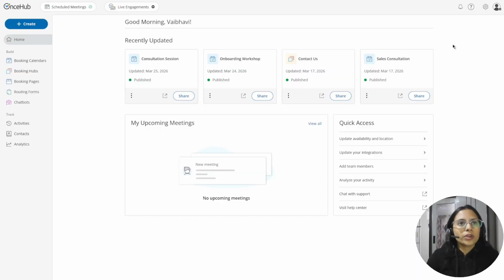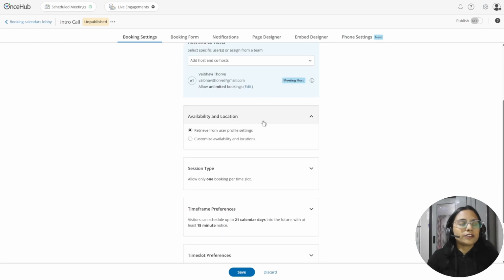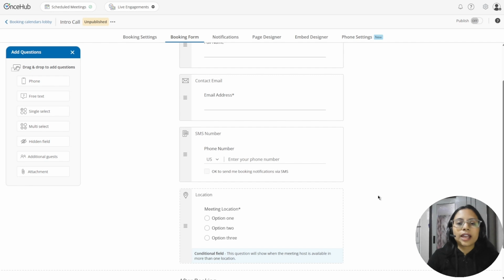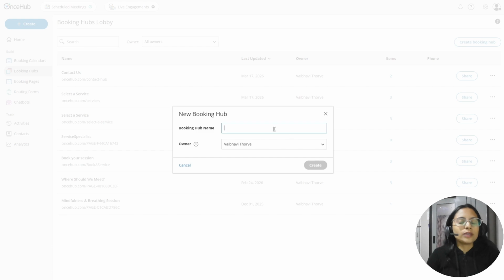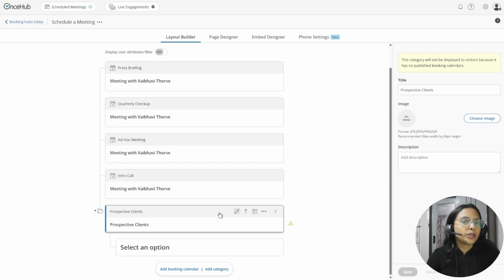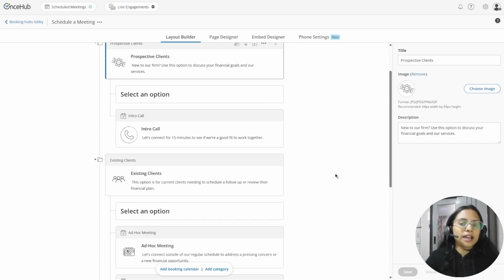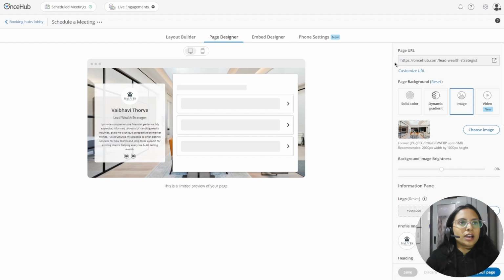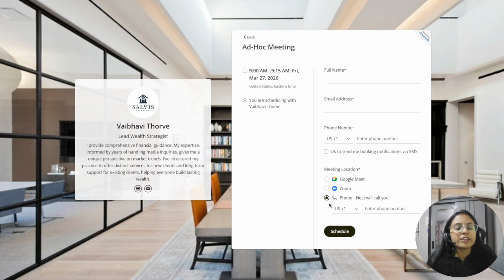How to Transition a Single-host Master Page to Booking Hubs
Moving from a traditional Master Page setup to a Booking Hub unlocks a new level of flexibility for your scheduling workflow. Instead of being restricted to a specific structure, OnceHub allows you to use nested categories to guide guests toward the most relevant services. Whether you are organizing by client type, meeting location, or specific service offerings, this structured approach creates a more professional and intuitive booking experience. By centralizing your availability and branding, you can manage complex scheduling needs through one streamlined URL. This tutorial walks through the entire migration process to ensure your transition is seamless and your link validation is thorough.

What you'll learn:
✔️ Setting global availability and locations in your OnceHub profile
✔️ Creating and customizing individual Booking Calendars for different services
✔️ Organizing multiple Booking Calendars into nested Categories within a Booking Hub
✔️ Customizing your Booking Hub branding and URL for a professional finish